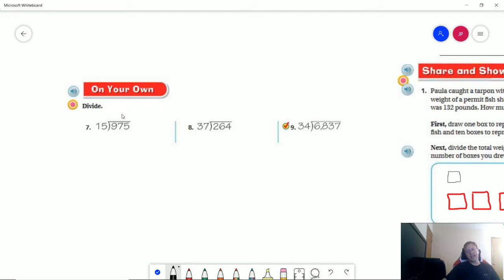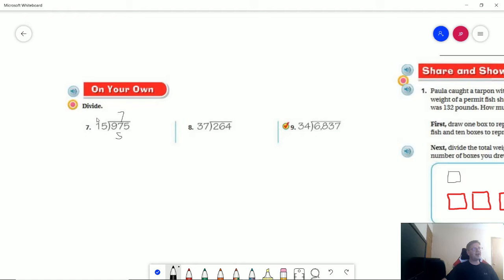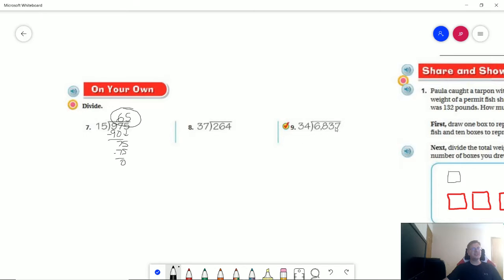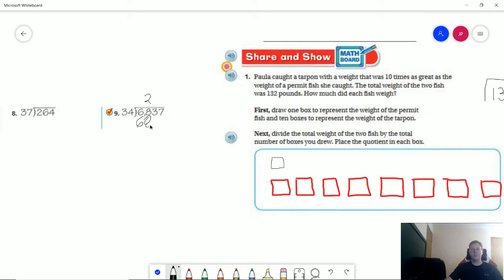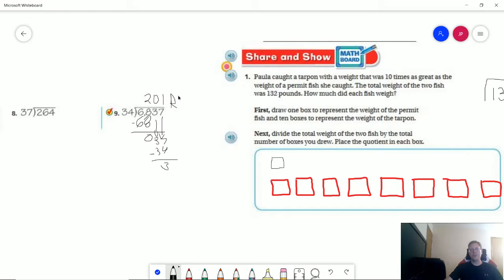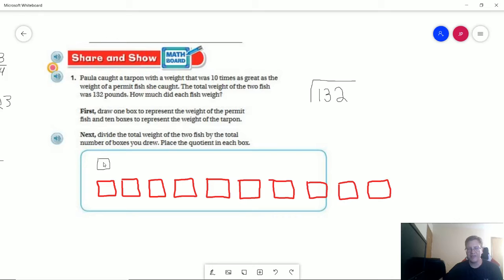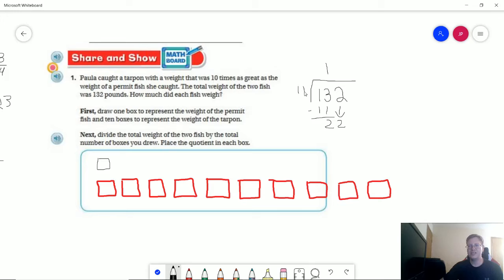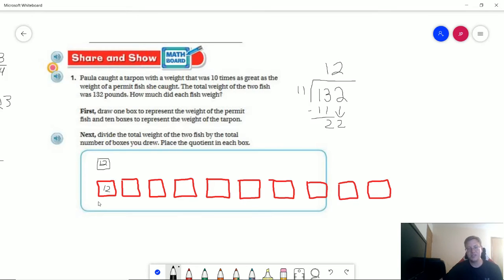5th Grade Summer Review Week 2: Dividing with two-digit divisors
This video will conclude our discussion for the week on division strategies.  I will be covering how to work with two-digit divisors and how to identify if you need to adjust your quotient.  I will conclude the video with a problem solving question, where students will be asked to create a model, and use division to find the information to complete the remaining steps.